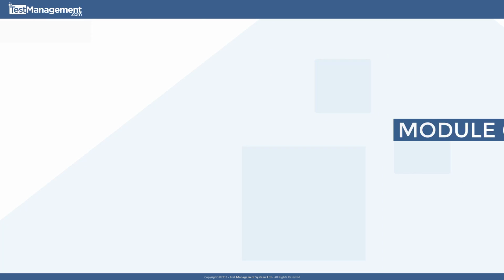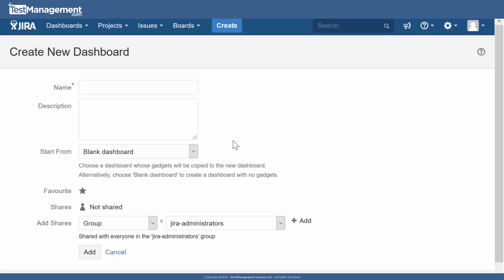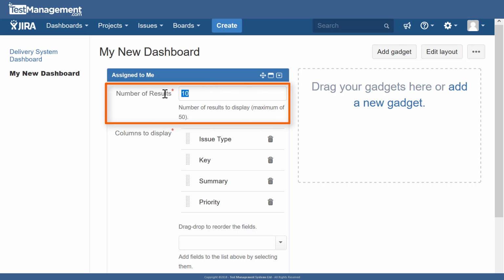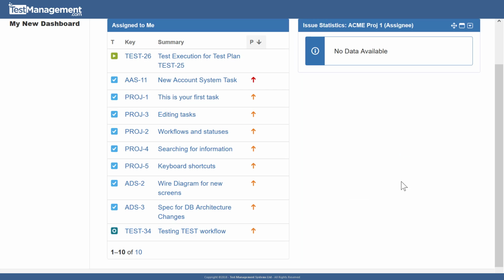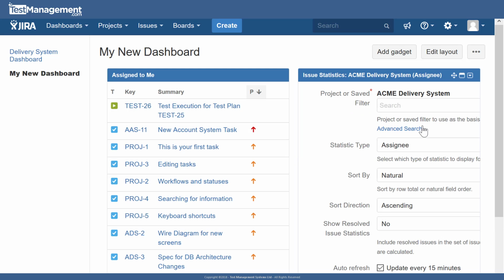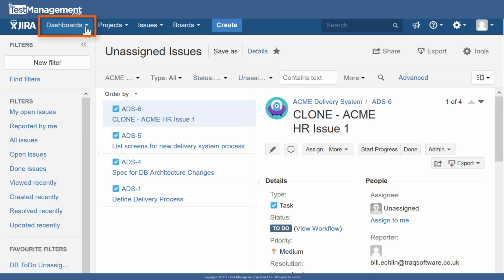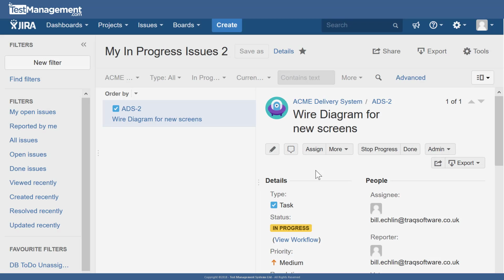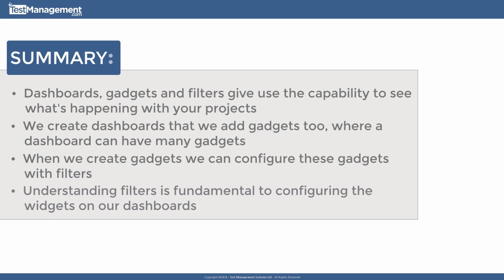Jira Basics : Module 6 - Dashboards, Gadgets and Filters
Jira Basics Training - Dashboards, Gadgets and Filters

The 6th module in our series of 7 training modules that take you through the basics of using Jira. Seven modules that give you the core grounding in Jira concepts to become proficient in working with the day to day basics of Jira.

This module is all about how to access and customise dashboards. We also look at how to use the Widgets and Filters in Jira to create informative dashboards that pin point the status of your projects. Learning Objectives for this module include:

- How to create dashboards
- How to customise Dashboards and Add Gadgets
- How to create filters
- How to apply those filters to dashboards

In this module we take you through building your own dashboards and customising them so that they display the information you really need.